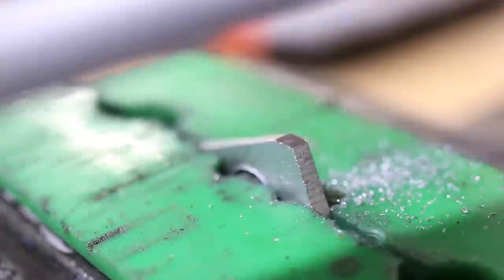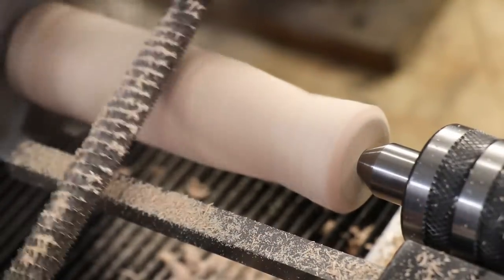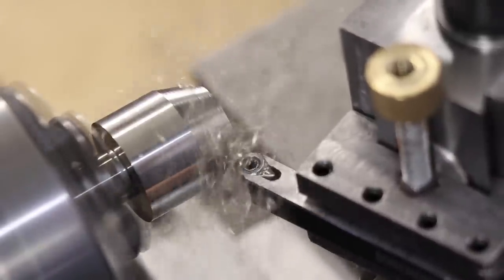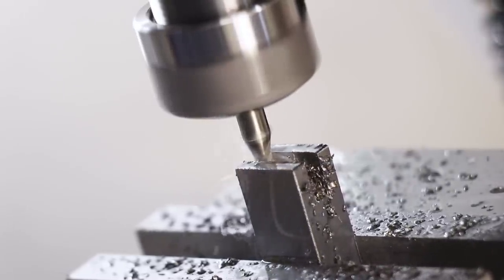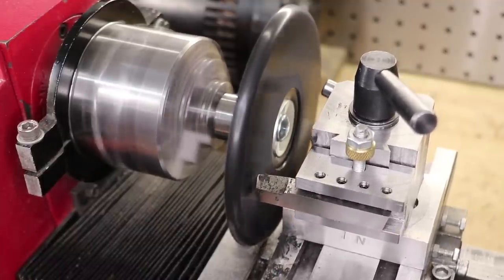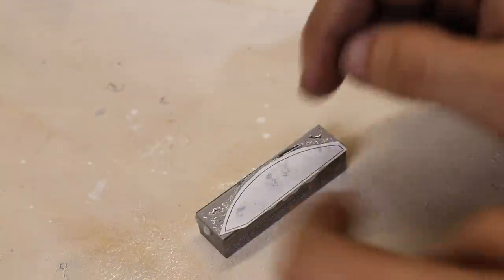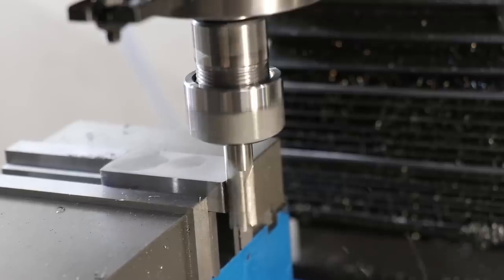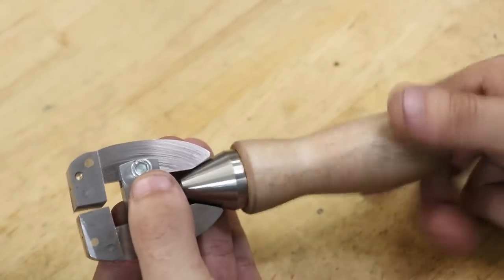Making A Jewelers Hand Vise - Milling And Lathe Work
G'day everyone,

A project I have wanted to do for a long time is to build a jewelers hand vise, so I can hold small stock. This will be very useful when sanding it with the disk sander. It is a project I have been wanting to do since I saw a video on the topic by Adam Savage They are a very beautifully designed clamp style and I thought it would be a cool challenge to build.

In this video I will also try and turn by lathe into a makeshift disk sander, to sand the parts down to final size. I hope you enjoy the video.

Timestamps
0:00 - Intro
0:51 - CAD Model
1:17 - Making The Wood Handle
4:27 - Making The Cone Insert
7:58 - Making The Central Hub
10:56 - Making The Disk Sander Lathe Attachment
15:15 - Making The Swing Arms
17:55 - Making The Threaded Stud
19:07 - Making The Jaws
20:27 - Fixing The Jaws To the Swing Arms
21:28 - Hand Vise Assembly

Mini Lathe - Sieg C3 7x14 Mini Metal lathe